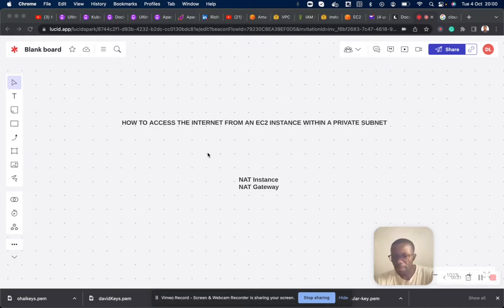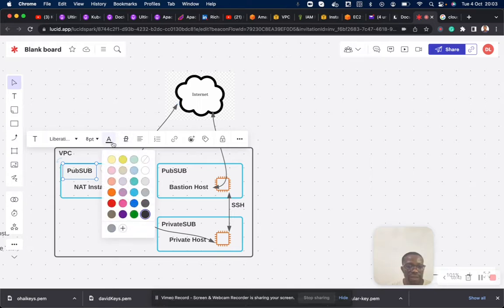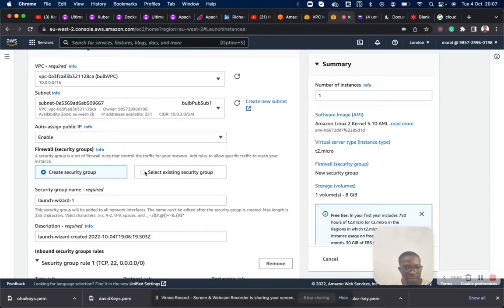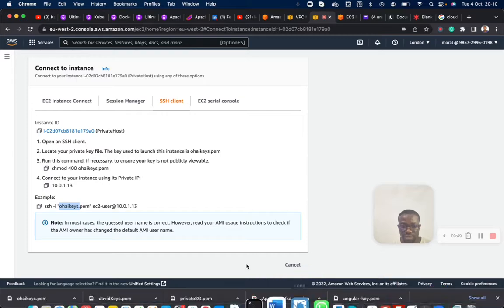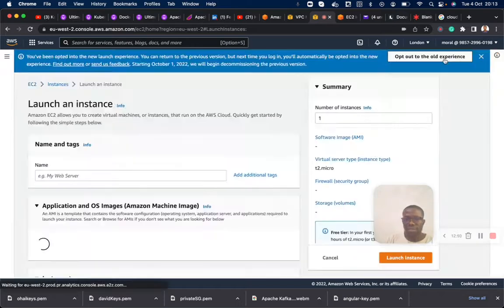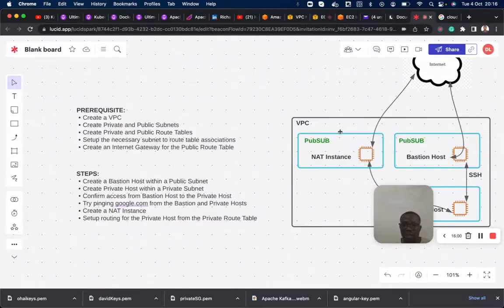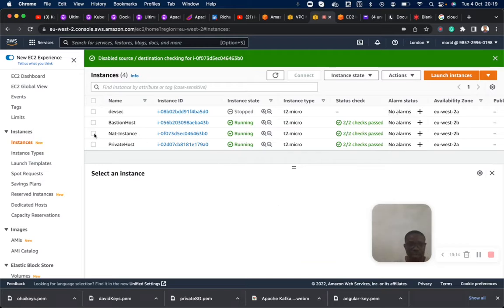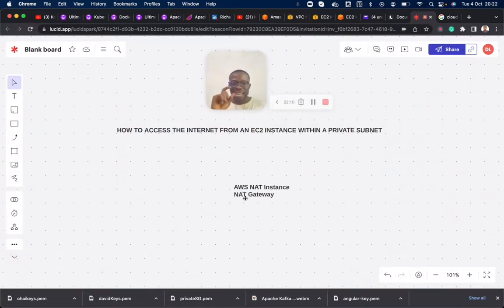Accessing the internet from an EC2 instance hosted within a Private Subnet using a NAT Instance.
In this video, I have described how to access the internet from an EC2 instance hosted within a Private Subnet using a NAT Instance.